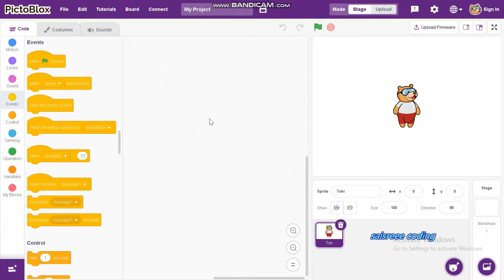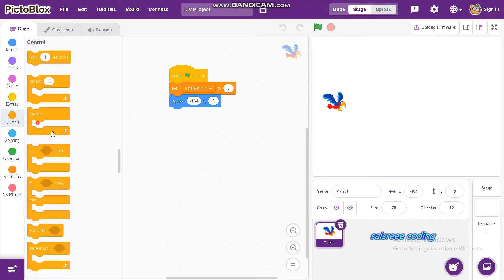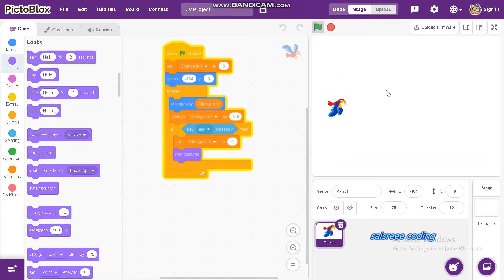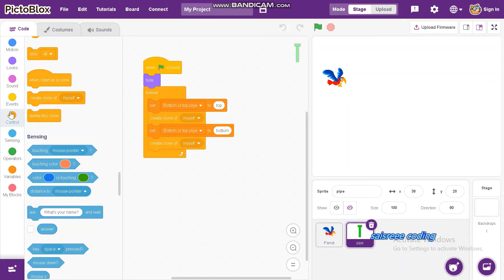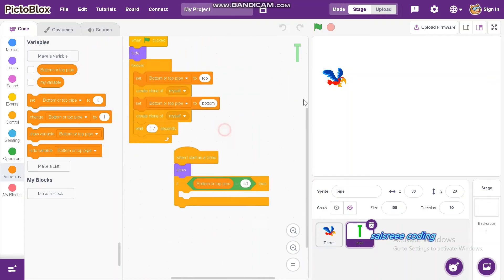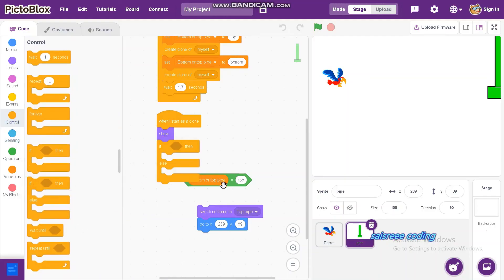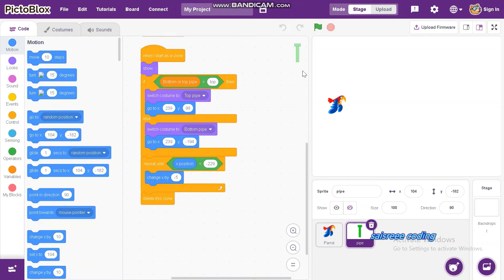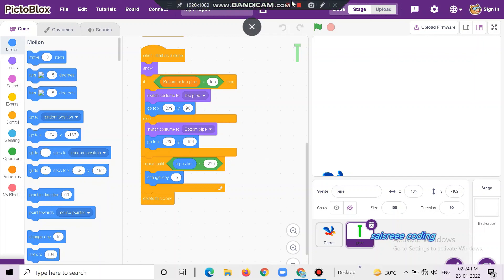Flappy bird game on pictoblox || Part-1